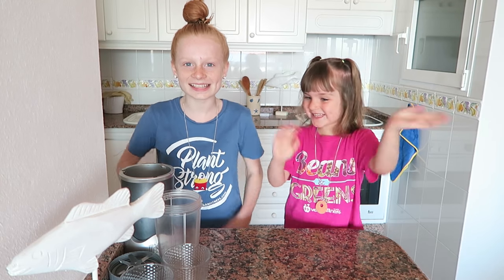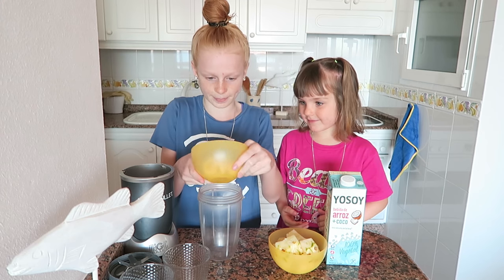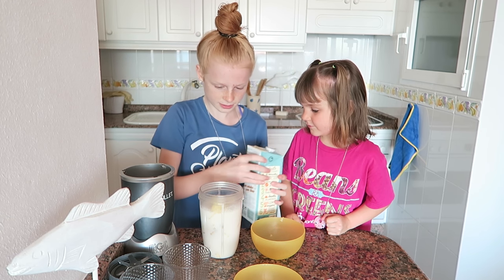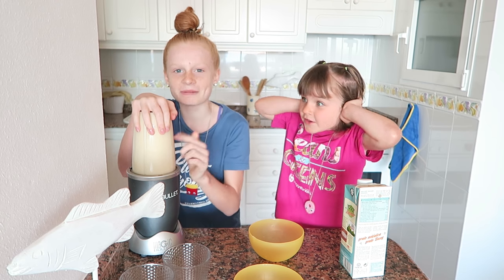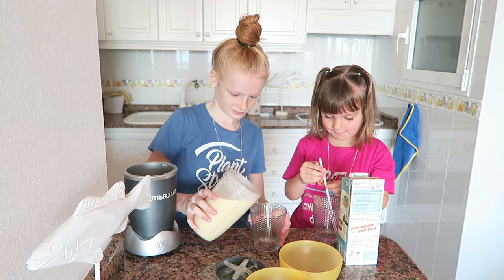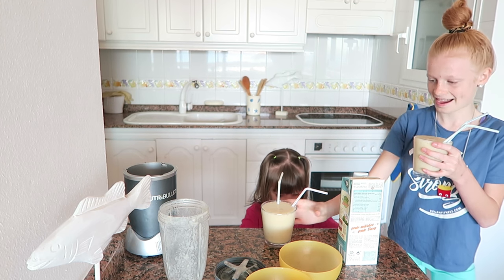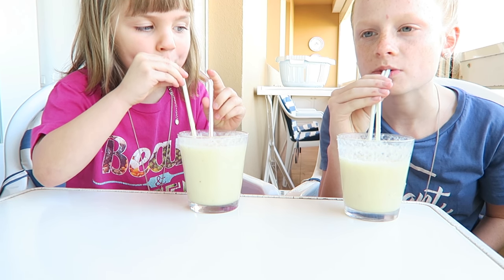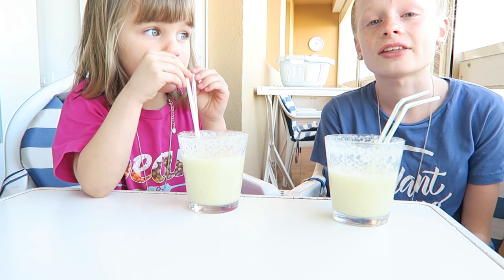VEGAN PINA COLADA SMOOTHIE RECIPE | Fizz Sisters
HI GUYS!!
Today's video is a delicious PINA COLADA smoothie recipe, which is also vegan! YUMMY :-) Hope you enjoy!

Mia & Sienna xxx